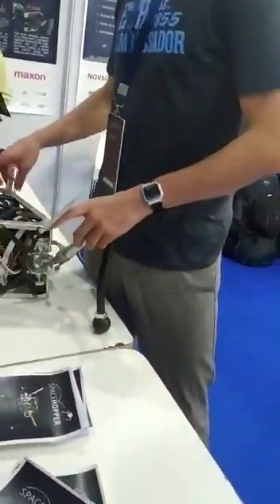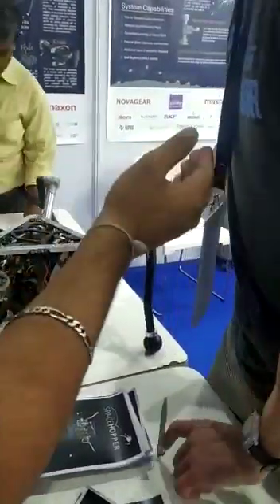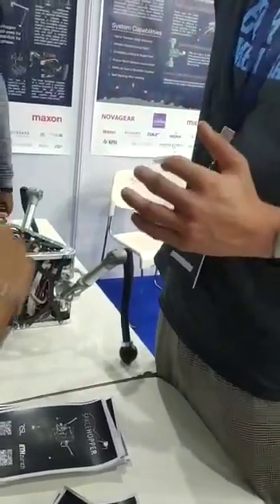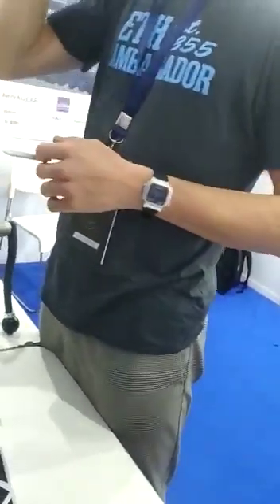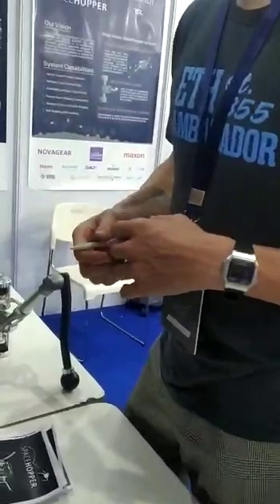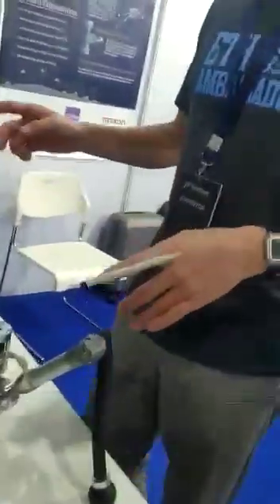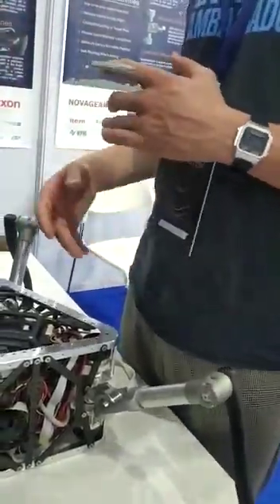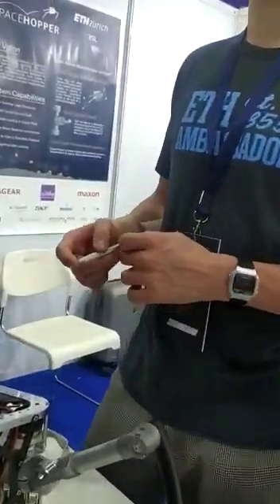IIT Mumbai international exhibition just made some exhibitors friends